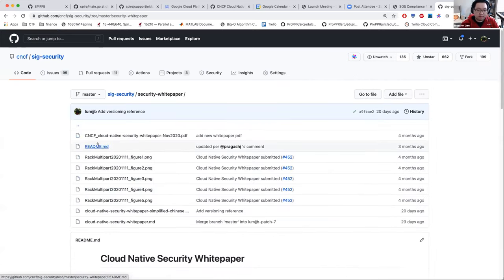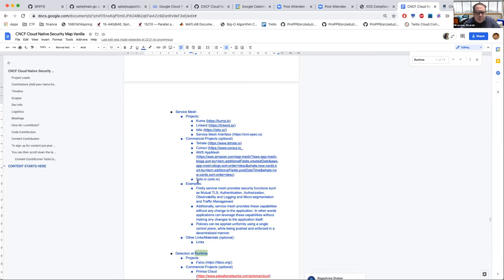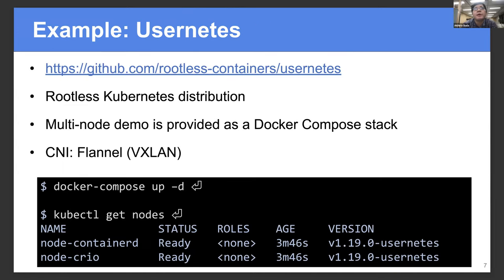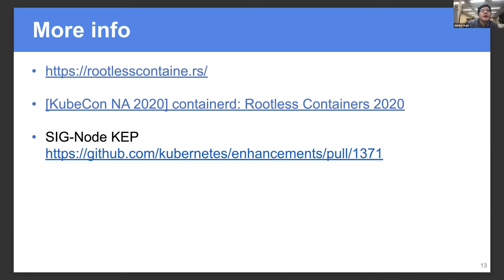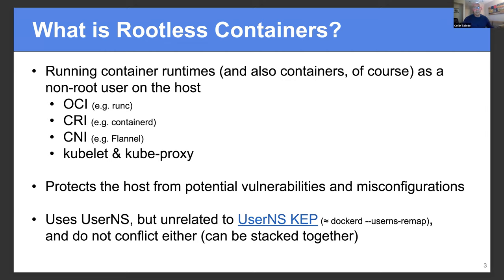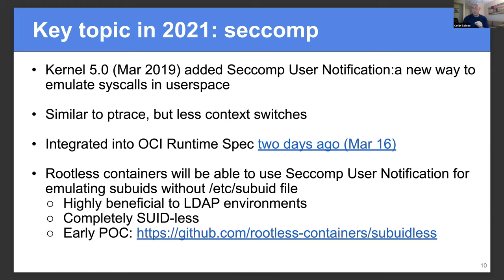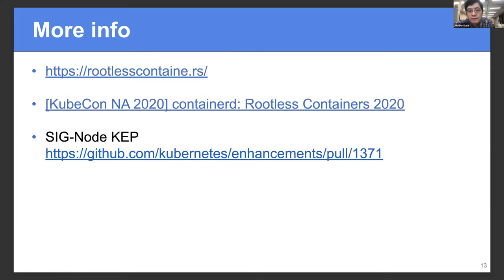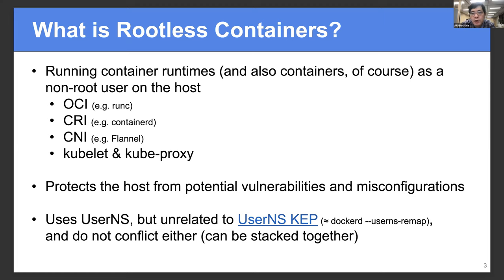CNCF SIG Runtime 2021-03-18